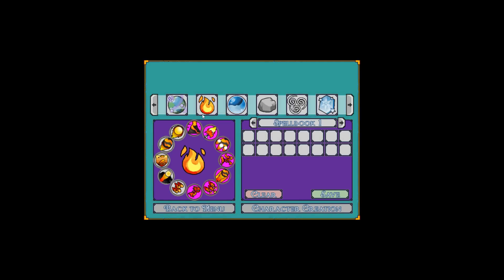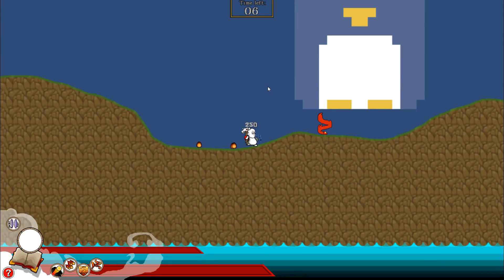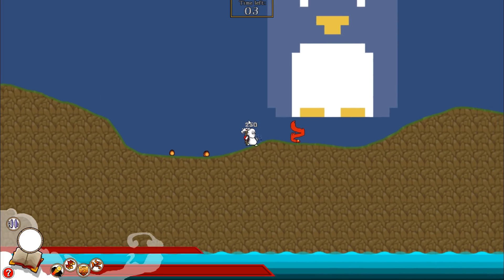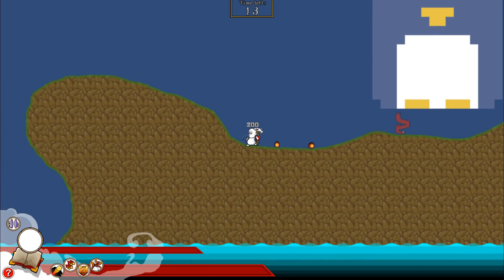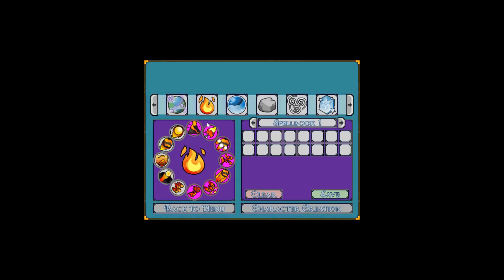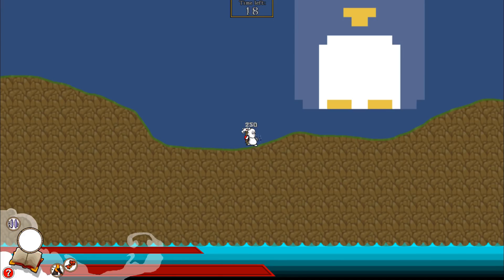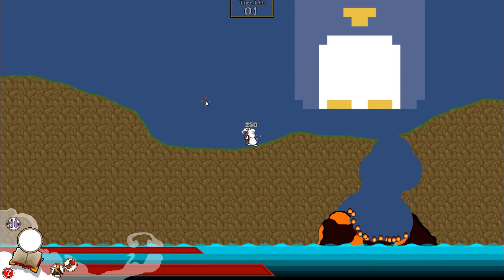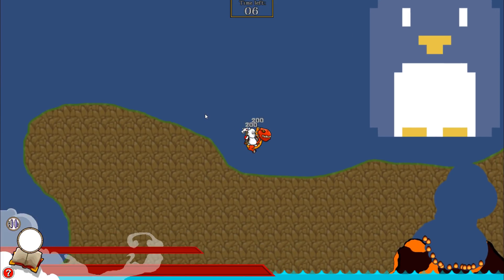Arcanists 2.0 Spell Demo 5 [Completed Flames and Arcane book]